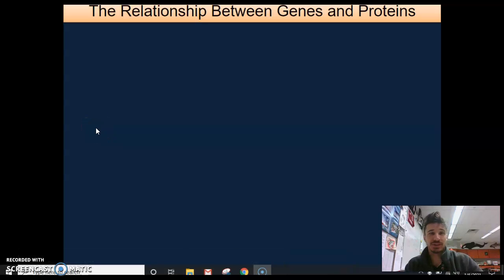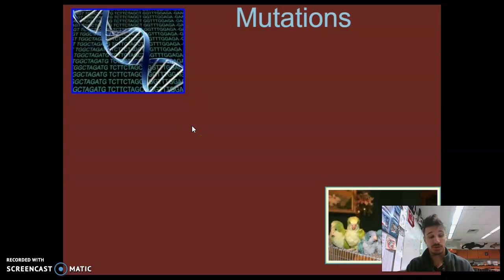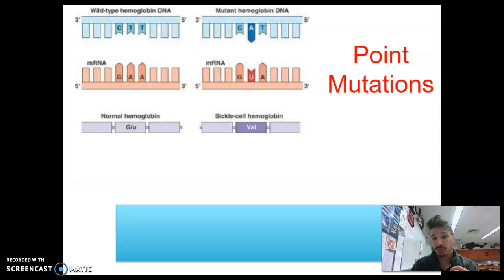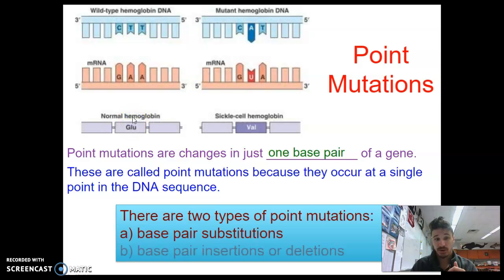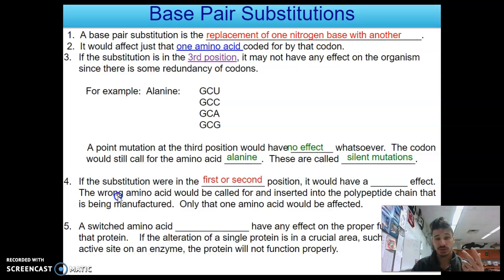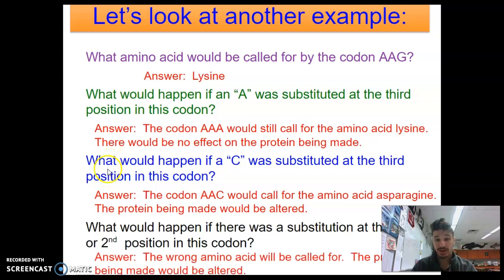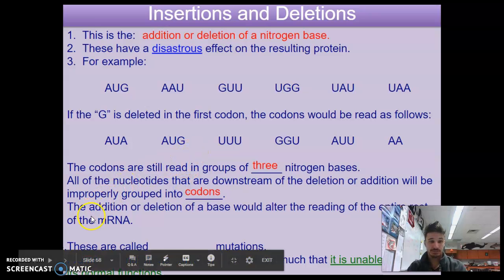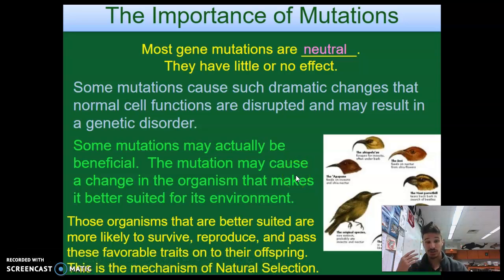Protein Synthesis 11